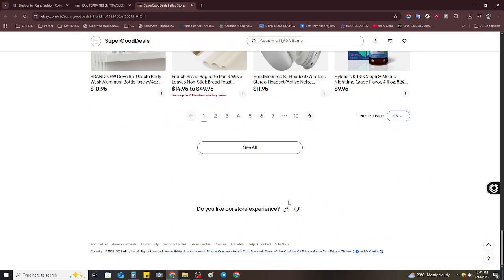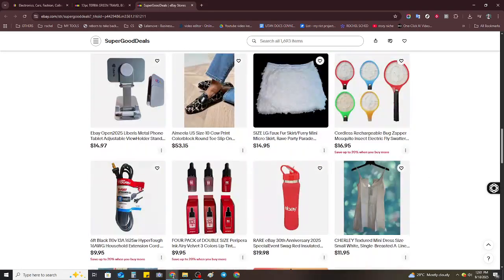How to Fulfill Orders on CJ Dropshipping with eBay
Simplify your dropshipping process by learning how to fulfill orders on CJ Dropshipping with eBay. This guide provides a step-by-step tutorial for connecting your eBay store, importing products, and managing your orders efficiently.